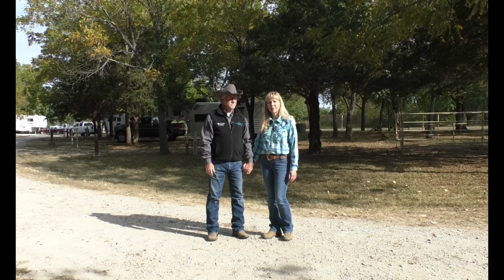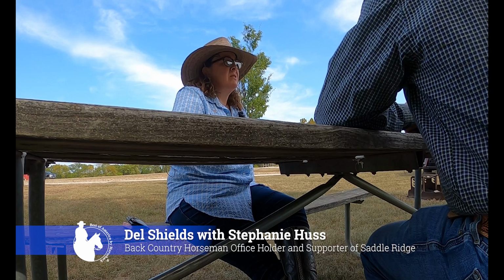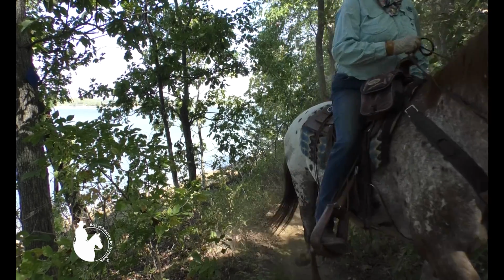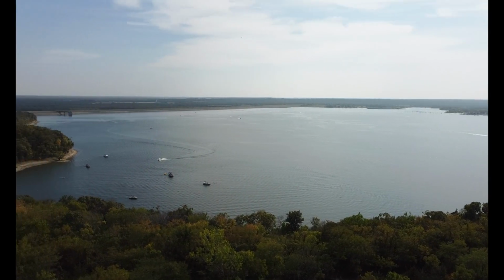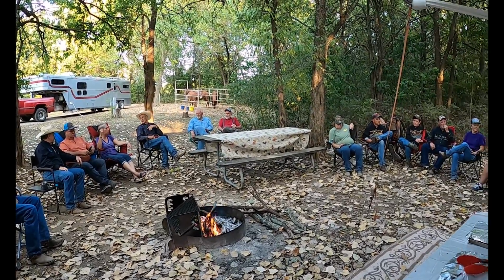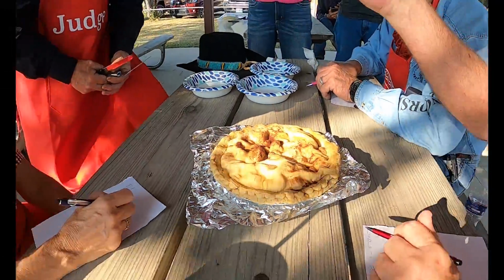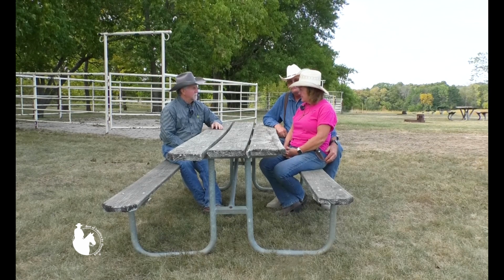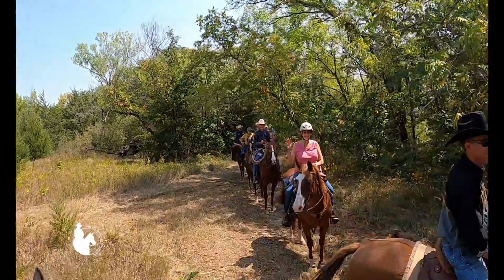Hillsdale Lake in Kansas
Trail riders from across the country joined Del Shields at the beautiful Hillsdale Lake in Kansas to ride it's scenic trails. While enjoying various activities and being filmed for RFD TV, the riders enjoyed amazing summer
time temperatures and weather. This campground offers spacious parking and RV hookups for large horse trailers and RVs. It is a favorite to many.